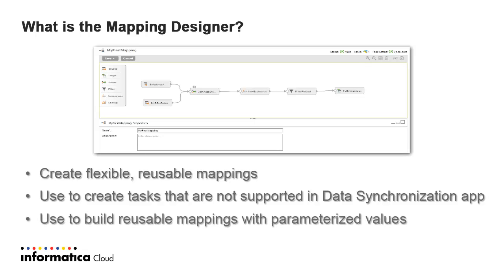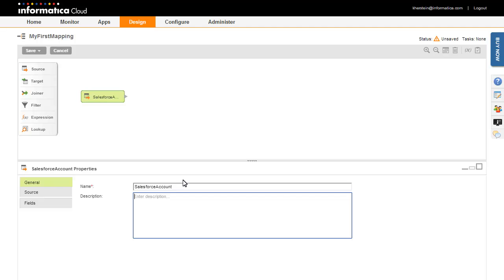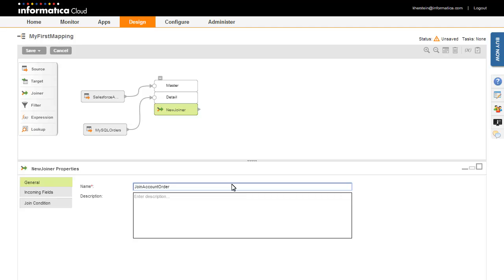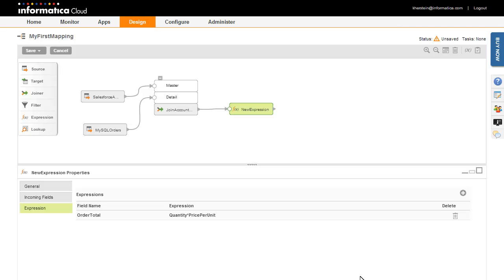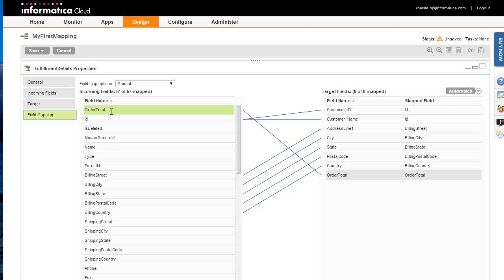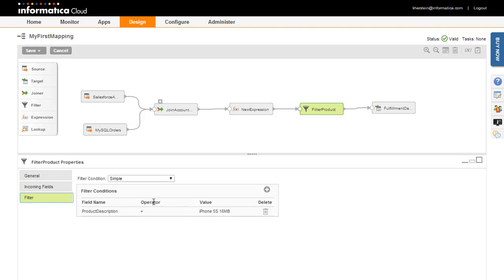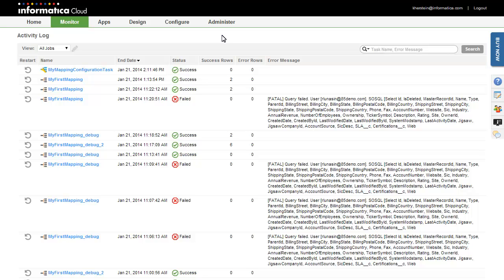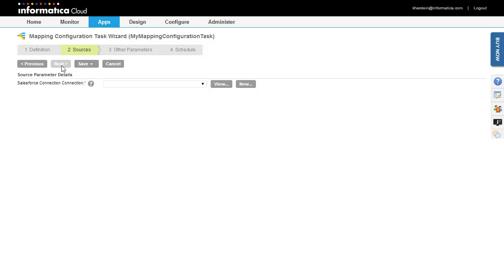Getting Started with the Informatica Cloud Mapping Designer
This short video will show you how to get started with the Informatica Cloud Mapping Designer. With the Designer you can:
* Create flexible, reusable mappings
* Create tasks that are not supported in the Data Synchronization app
* Build reusable mapping with parameterized values